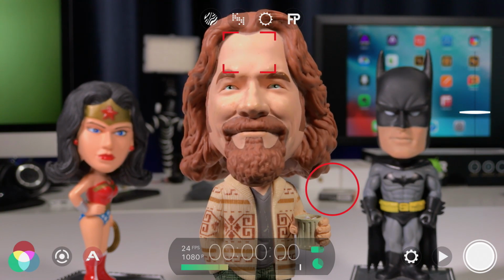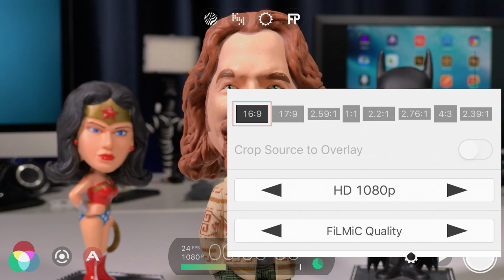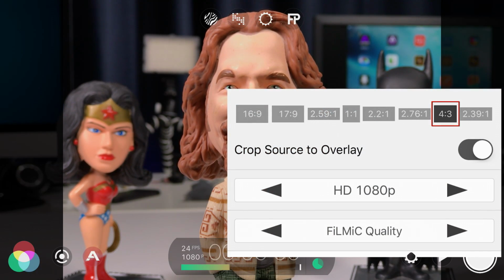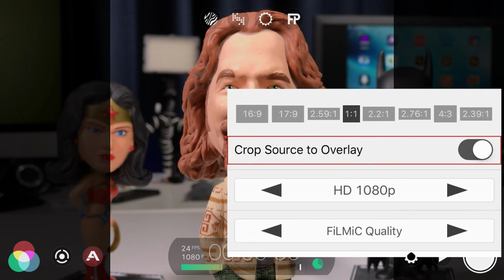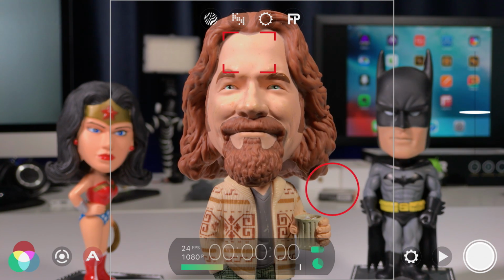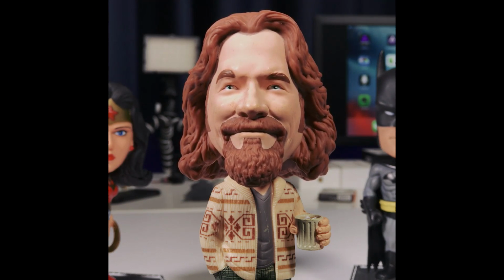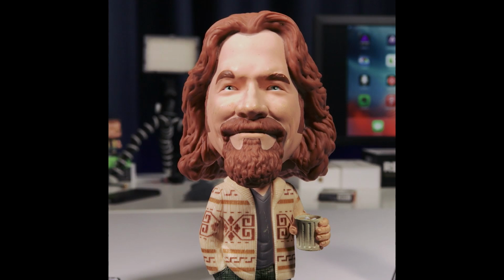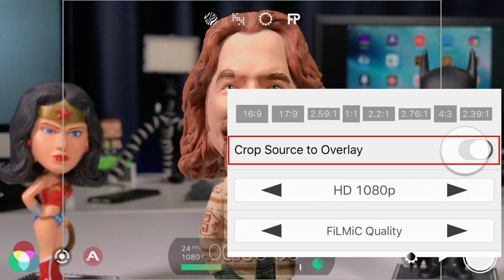FiLMiC Pro v6: Using Aspect Ratios for Cinematic Looks & Cross-Platform Social Video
In this epic tutorial you'll learn how to use the Aspect Ratio settings in FiLMiC Pro v6 to work with cinematic aspect ratios such as 2.59:1 (Cinerama), 4:3 and 1:1 for Instagram and other square video formats.

🚨 Want to get the ultimate film look for Apple Log? Check out EPIC LUTs for iPhone 15/16 Pro

Not only that but you'll learn how to use FiLMiC Pro's aspect ratios as a framing guide only allowing you to compose shots that work equally well in both widescreen (Youtube, Vimeo etc) and 1:1 (Instagram).

Enrol in the full Epic Guide to FiLMiC Pro v6 tutorial series and get weekly new releases and exclusive content not available on Youtube

💥 Checkout my smartphone filmmaking kit here for a full overview of my favourite smartphones and mobile filmmaking accessories